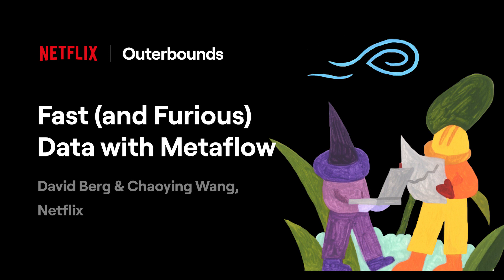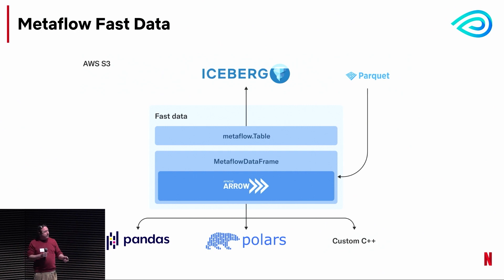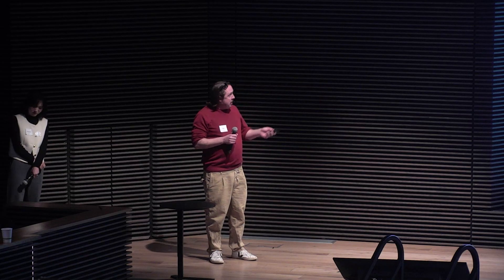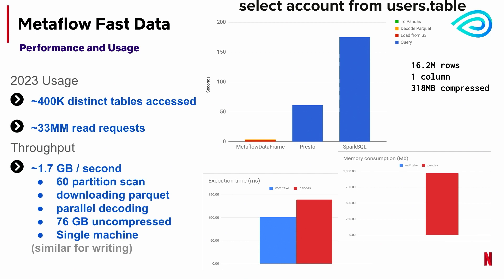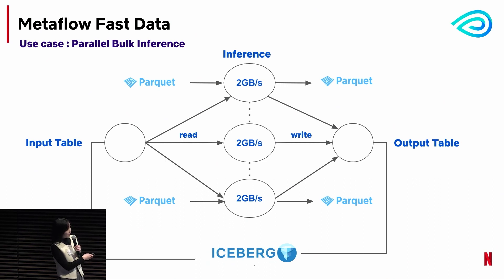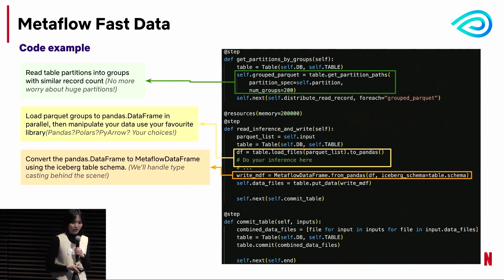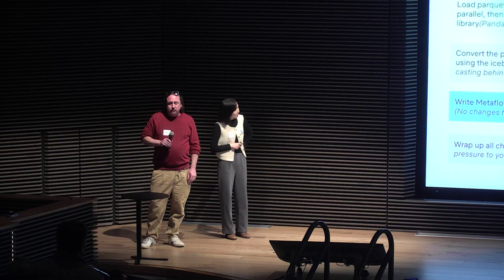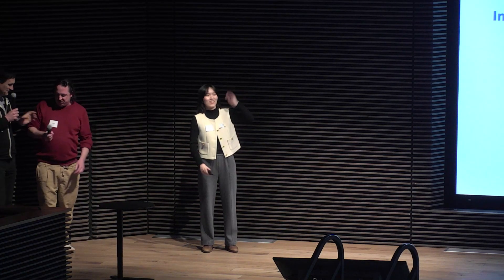Fast (and Furious) Data with Metaflow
This spring at Netflix HQ in Los Gatos, we hosted an ML and AI mixer that brought together talks, food, drinks, and engaging discussions on the latest in machine learning, infrastructure, LLMs, and foundation models.

This talk was by David Berg and Chaoying Wang, Netflix.